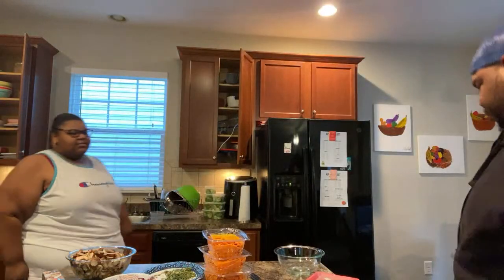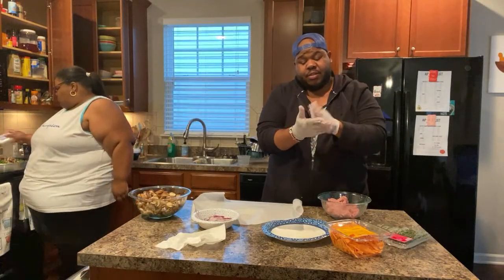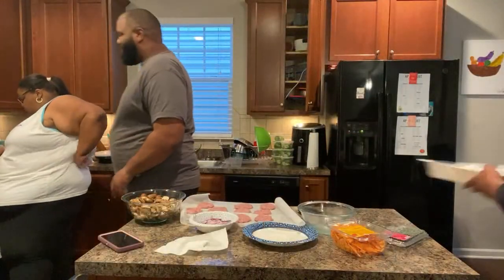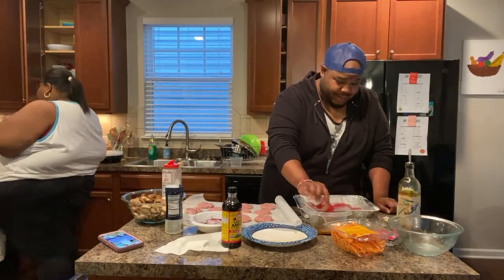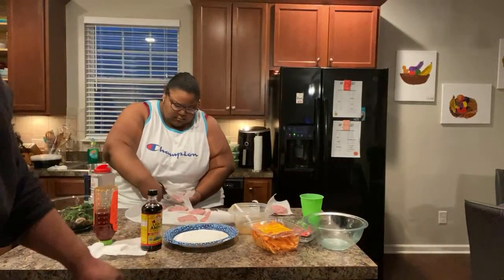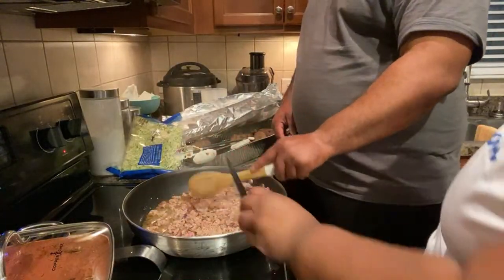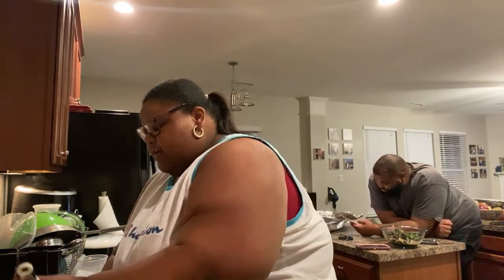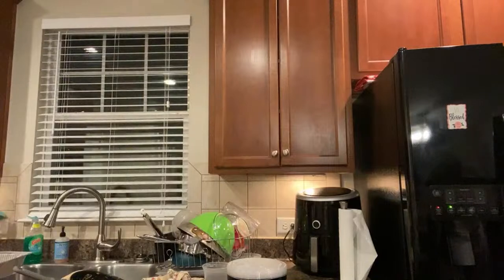AIP Meal Prep w/ Prissy P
The "No Chef" in No Chef DJ means that even though I ain't no chef that doesn't mean I can't make a delicious meal! Making homemade meals can be fun, simple and innovative! Cooking with love and a little bit of magic goes a long way!